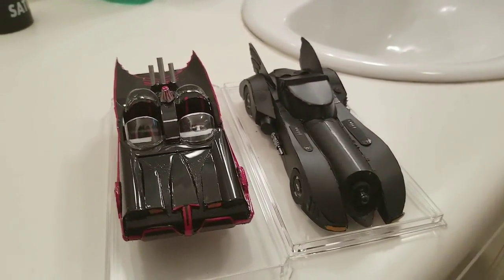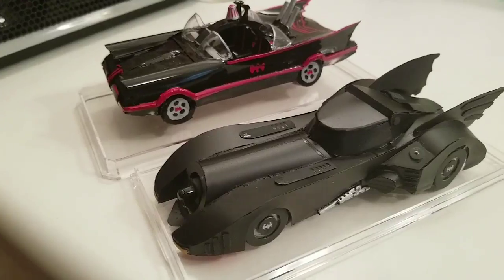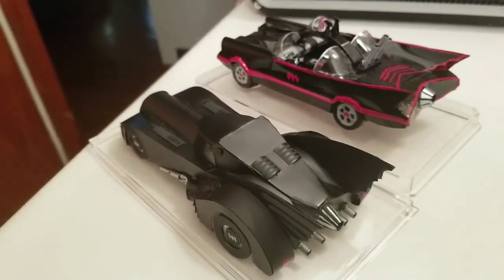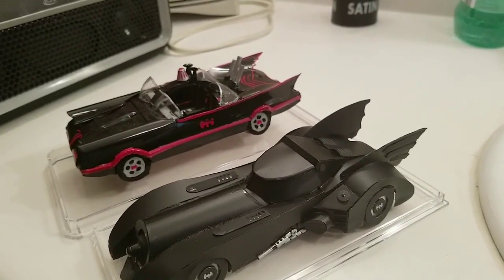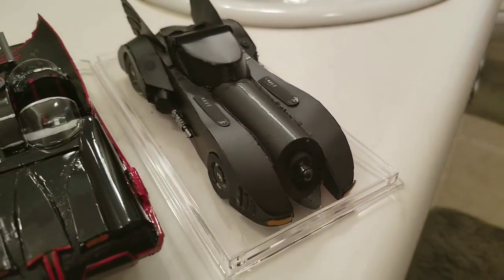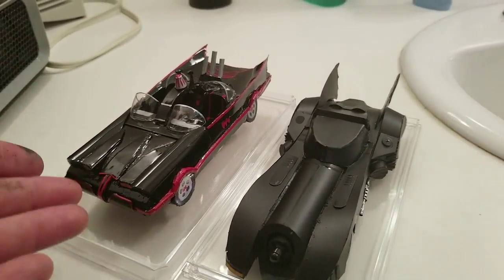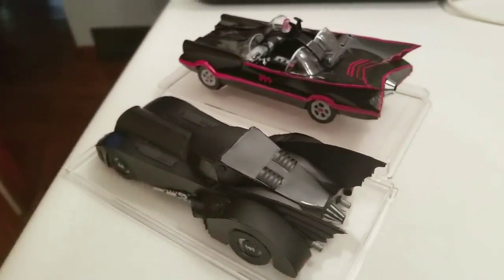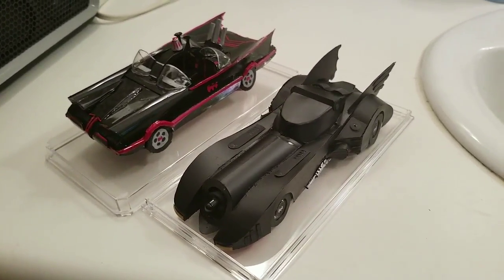Batmobile Vs Batmobile